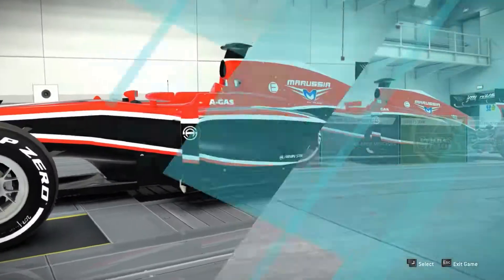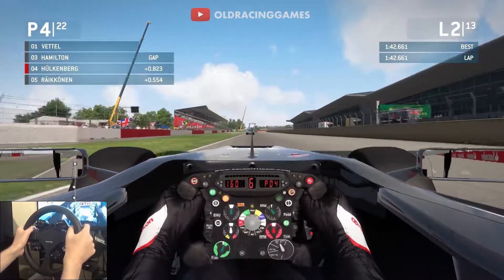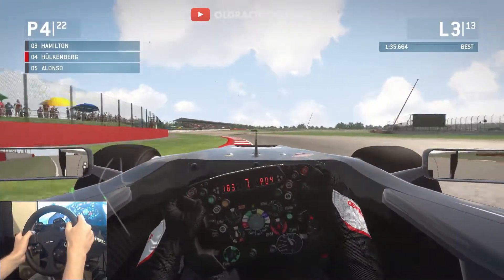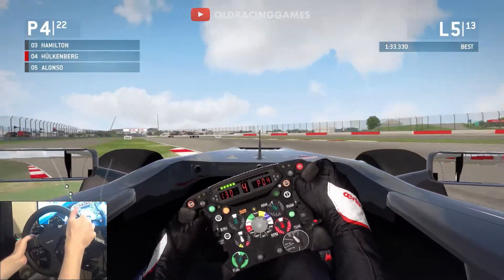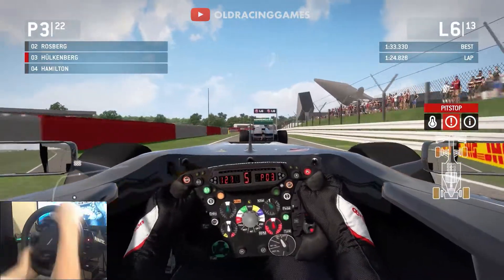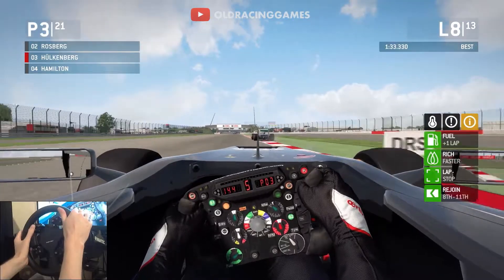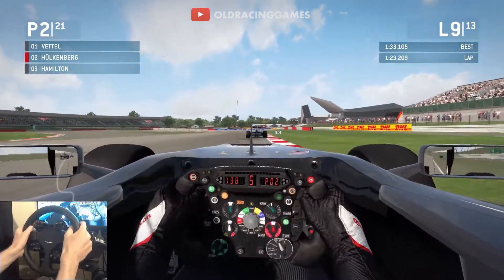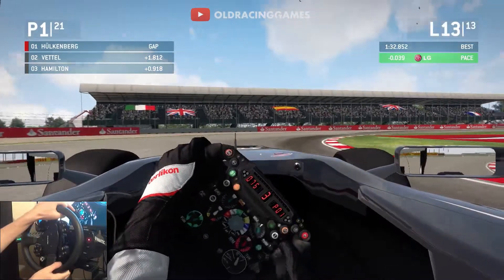► F1 2013 | Is it as good as you remember?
This game seems to hold legendary status, largely because of the classic content. It is an improvement over F1 2012, for sure. But does it actually deserve the accolades and the fond memories it receives? Join me in a race at Silverstone and I'll let you know what I think.